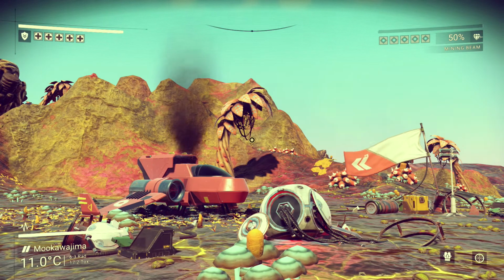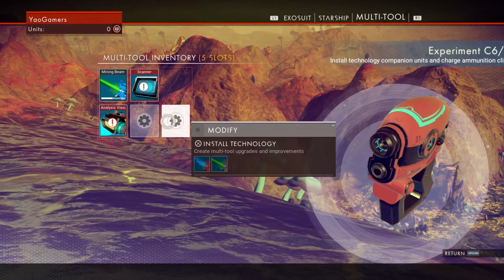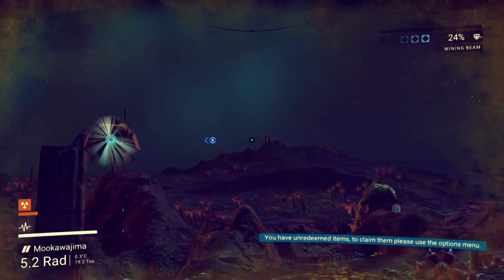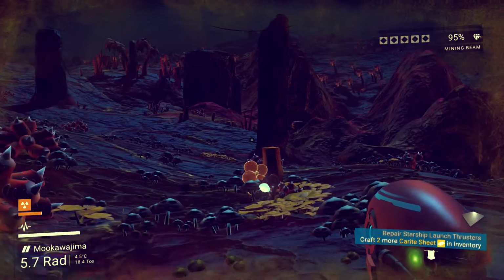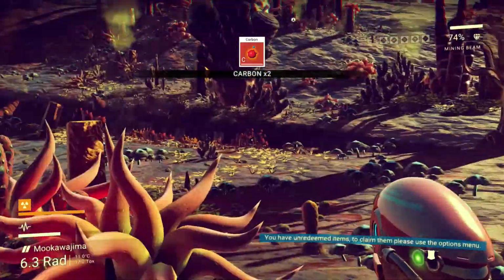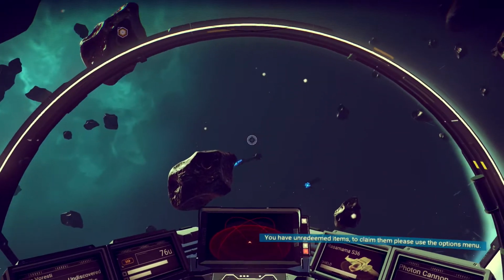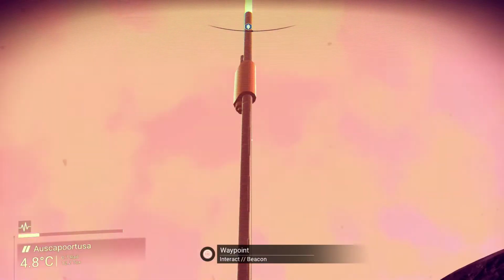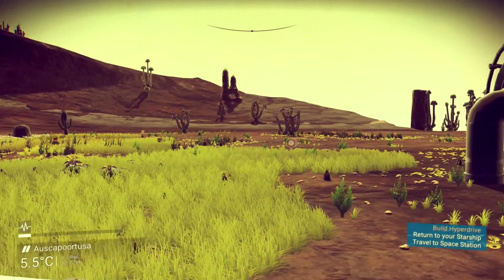No Mans Sky My Planet My Birth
We start our journey on a wild planet in the hunt for resources to fix our starship and mining tools while trying to stay alive in the harsh environment, where will our path lead